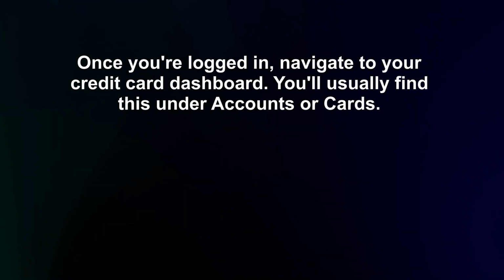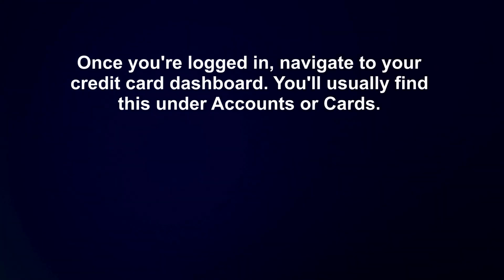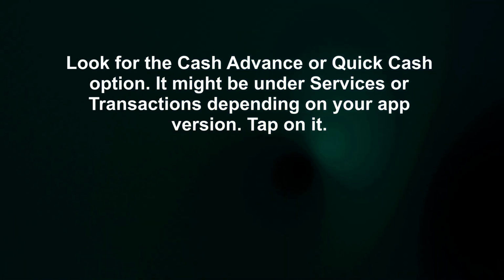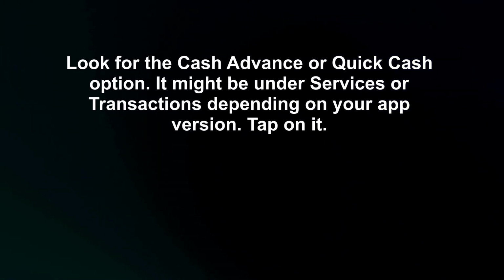Cash Advance In Metrobank Credit Card - NEW! Step by Step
Cash Advance In Metrobank Credit Card: Learn how to access quick funds using your Metrobank credit card's cash advance feature, covering eligibility, fees, interest rates, and withdrawal methods, empowering you with financial flexibility when you need it most and managing your cash flow effectively.

00:00 Intro
00:06 Log in to the Metrobank Mobile App
00:14 Navigate to Credit Card Dashboard
00:20 Find Cash Advance Option
00:26 Fill out the Application Form
00:32 Choose Deposit Account
00:38 Review Details and Fees
00:44 Enter OTP
00:49 Confirmation